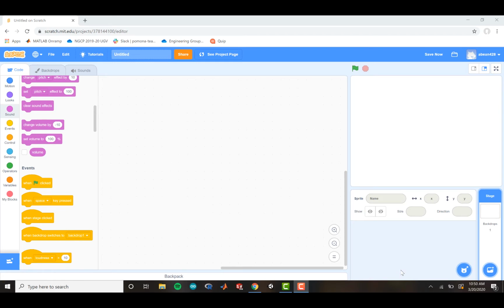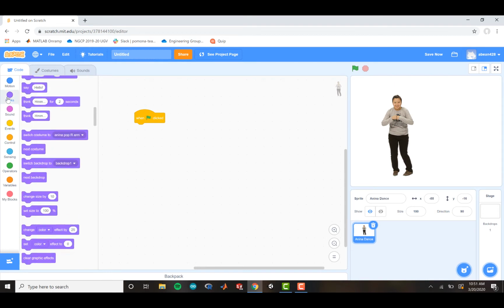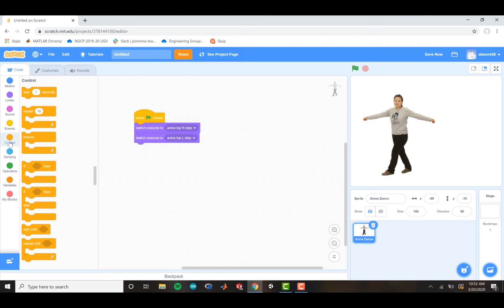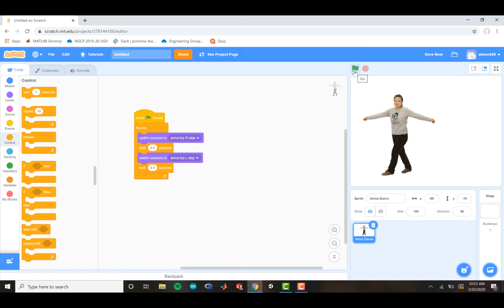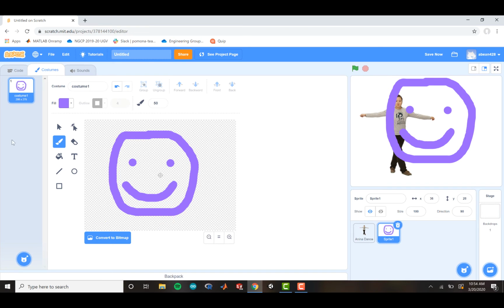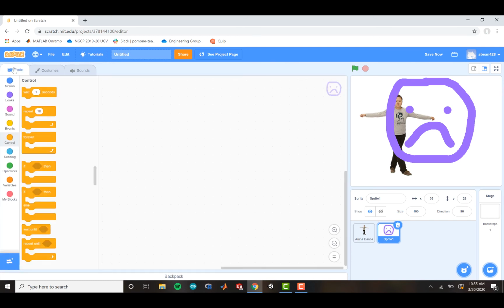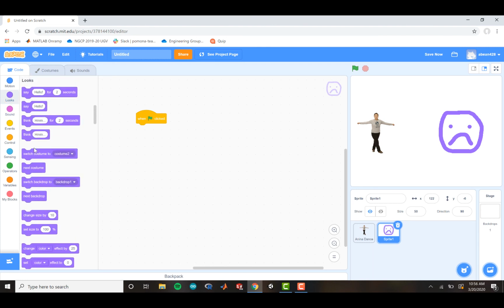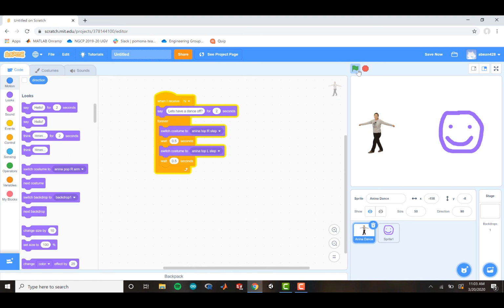Lesson 2: Dancing Sprites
Are you ready for the first project with Scratch 3? Now that you’ve made your own account and are more familiar with the platform, we know you are ready for the real fun. In this lesson, you’ll be customizing your own sprites and making them dance! Introductions of tools includes:

* Programming with Motion, Events, and Control
* Selecting and editing your sprite
* Animating your sprite

Don’t forget to share your dancing sprites or tag us on social media so we can share with everyone. Dance battle commencing in 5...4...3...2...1!